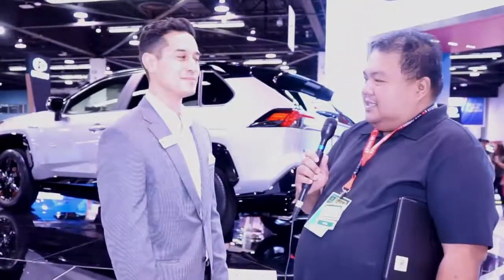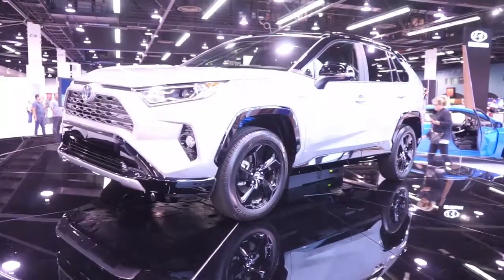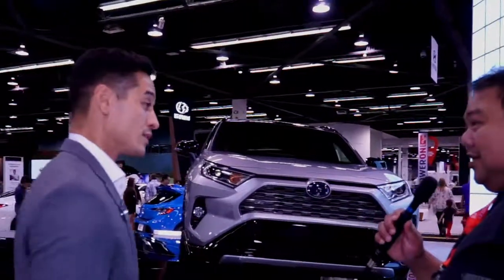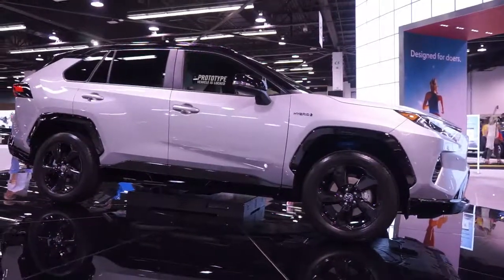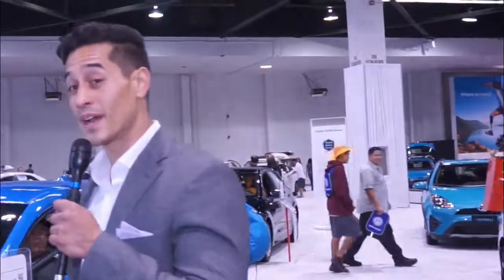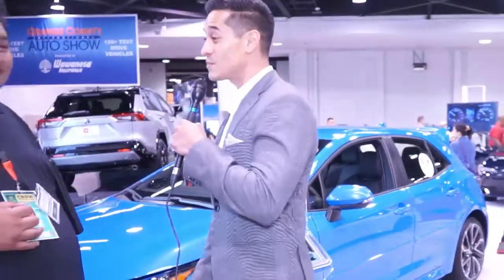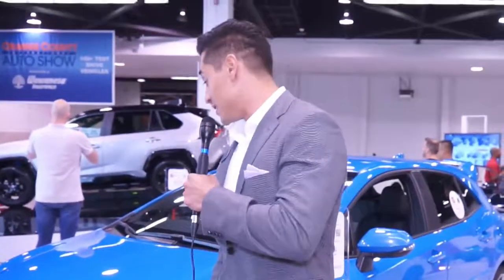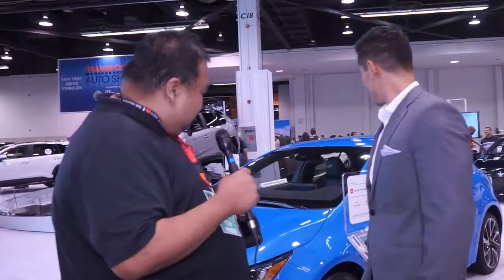GearBoxx Pilot Episode Featuring Toyota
In this Episode is the New Rav4 Hybrid and The New 2019 Corolla Compact Manual Sports Edition Coupe Presented by Chow Entertainment Pilot Episode - Ram and Ice Gearboxx TV featuring the Orange County Auto Show